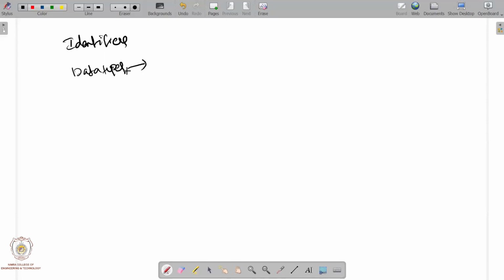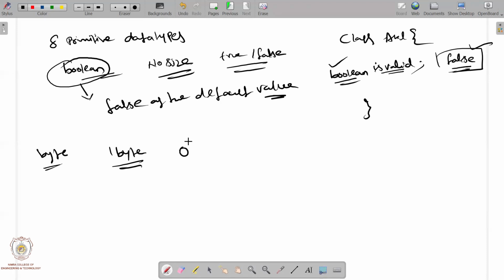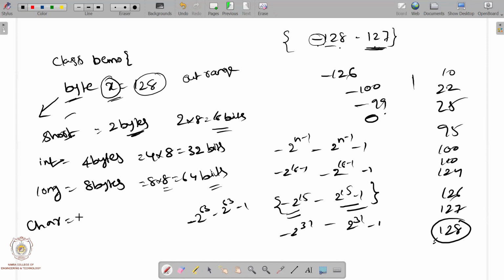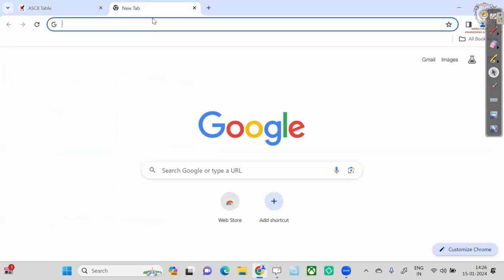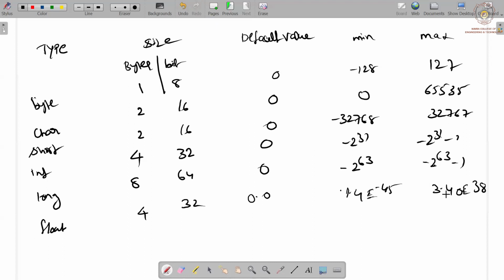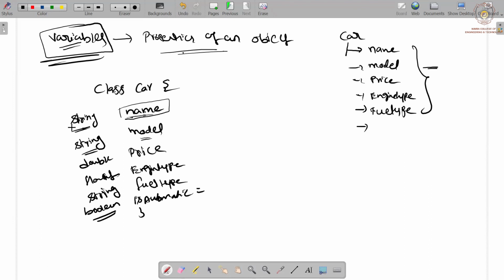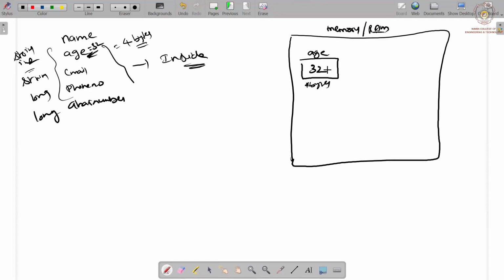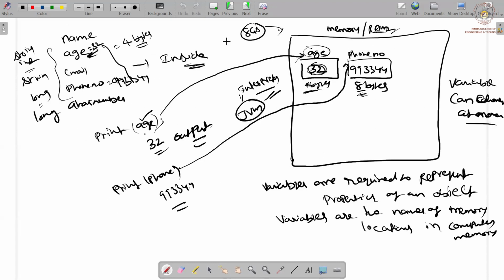🚀 Practical Java: Class 5 - A Hands-On Journey 🖥️🛠️ | Dive into Coding Excellence!